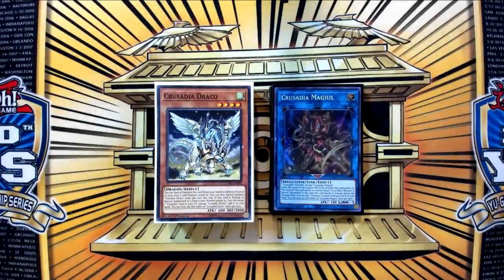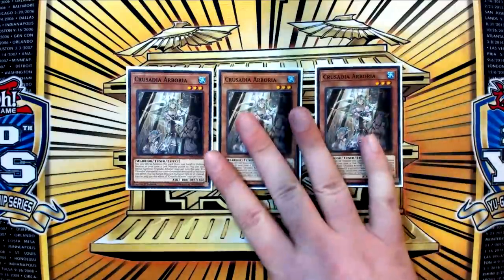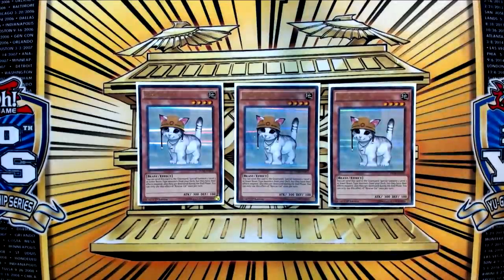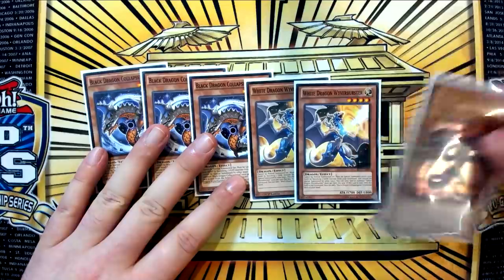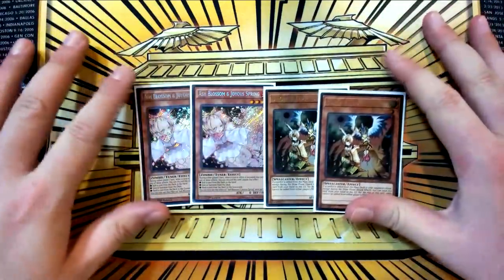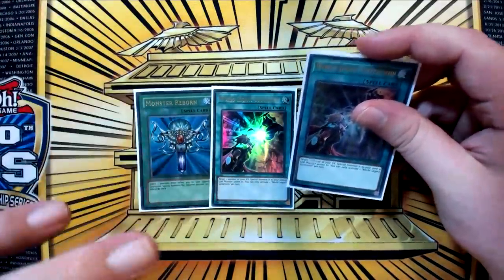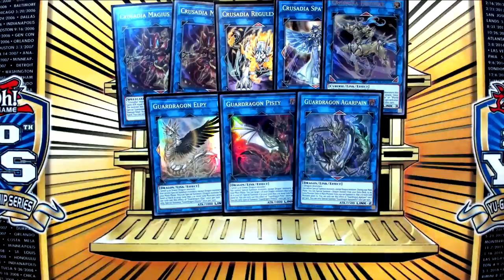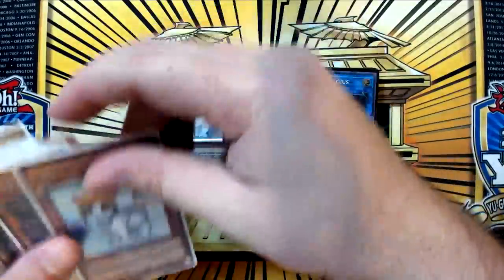Yu-Gi-Oh! CRUSADIA GUARDRAGON Deck Profile! February 2019 Banlist